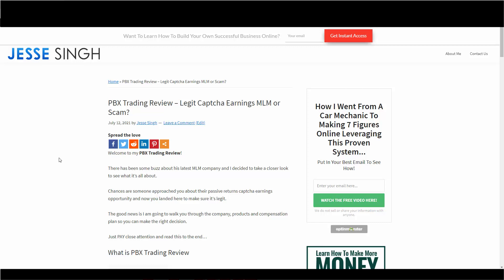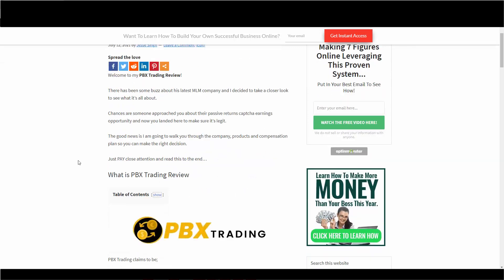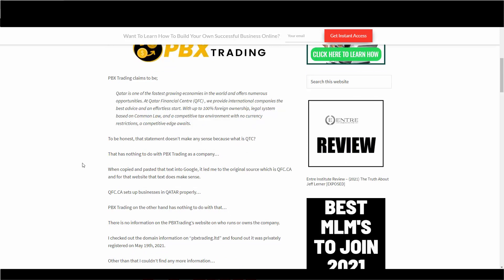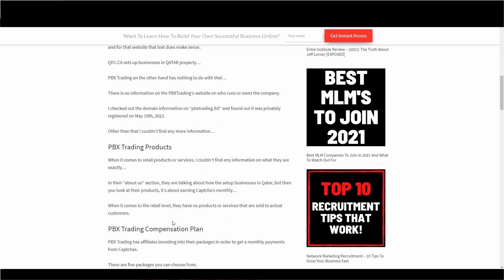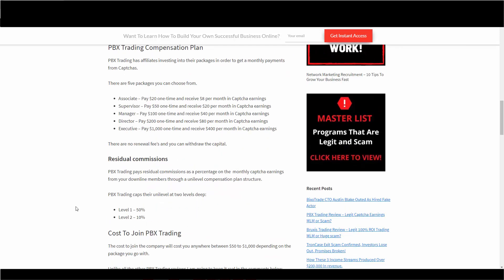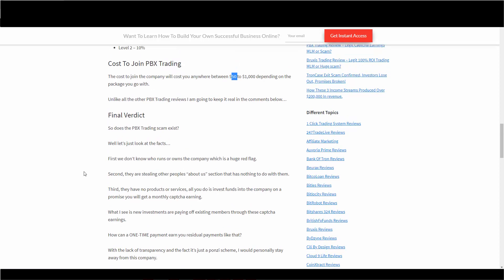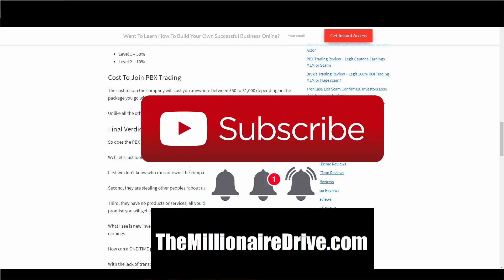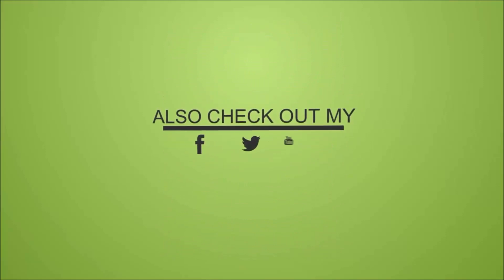PBX Trading Review - Legit $400 Per Month Passive Income MLM or Scam? | Pbxtrading.ltd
PBX Trading Review - Legit $400 Per Month Passive Income MLM or Scam?

This is one of the latest MLM companies that popped up that promise a monthly passive income for just investing in them one-time.  In this video I am going to go over the company, products and PBX Trading compensation plan so you can make the right decision to join or not.

Unlike all the other PBX Trading reviews out there this one is 100% unbiased and I am going to present the facts only.

So if the PBX Trading scam exists, I call it out.  Just make sure you PAY close attention to what I have to say in the video to make sure if this Premium Business MLM company is right for you.

Blog Post:

✅ PBX Trading Review – Legit Captcha Earnings MLM or Scam?

✅ How To Have Multiple Streams Of Income The Right Way

✅ How To Invest $1000 Dollars in 2021 | Financial Freedom Steps!

✅ How To Become A Millionaire - Don't Do This Thing I Am Going To Show You!

✅ Make Money On YouTube With A Small Channel - $200 Per Day

✅ My Secrets To Making Money From Home FULL TIME | $500 PER DAY?

★☆★ Jesse Singh ★☆★